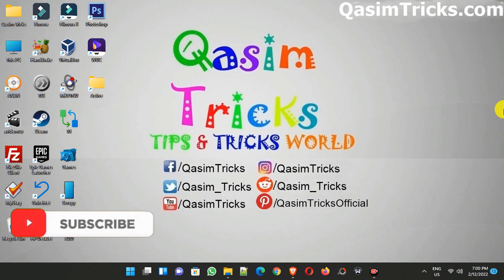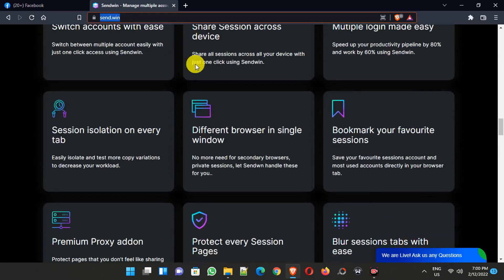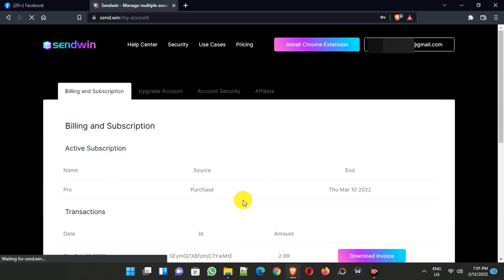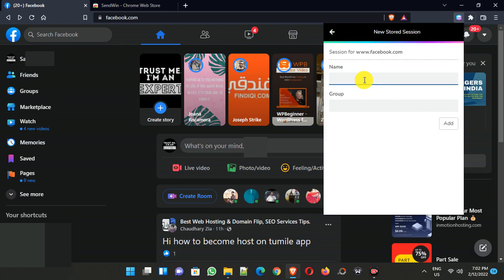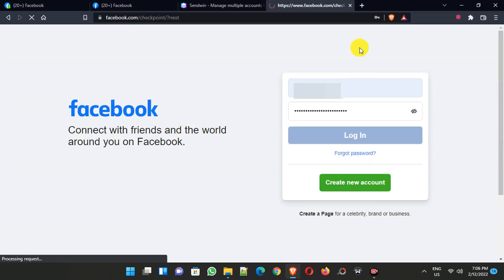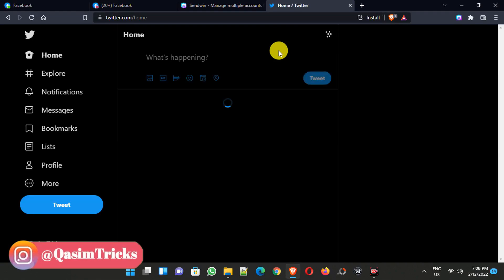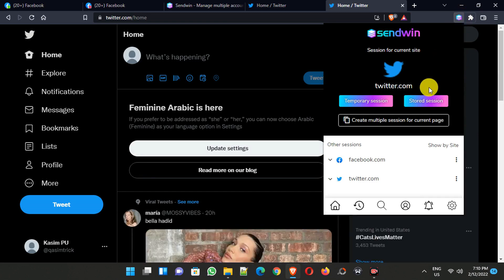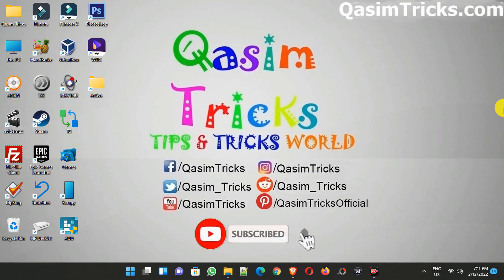How To Login Multiple Social Media Accounts in One Browser with SendWin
This video is about how to log in to multiple social media accounts in one browser like Google Chrome, and Microsoft Edge, you can manage multi-login in one browser using SendWin.

✅Links:

☛For 1-month trial - FREE30

If you have multiple social media accounts like 2 Facebook accounts, Twitter accounts, and Instagram accounts and you want to use multiple social media accounts in just one browser without using a private tab or another browser, then using the SendWin extension on chrome you can easily use multiple social media accounts in just one browser without logging out the 1st account, so for example, if you have one Facebook account logged in the one tab, then you can use your second Facebook account on the other tab of the same browser using the SendWin.